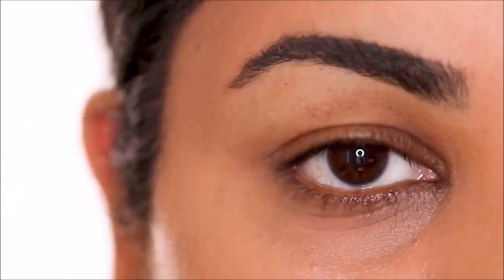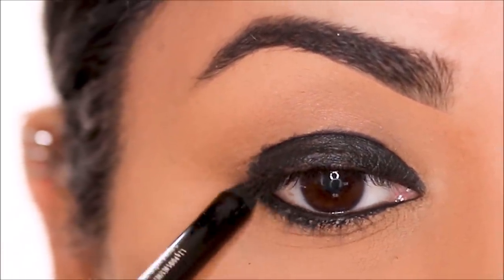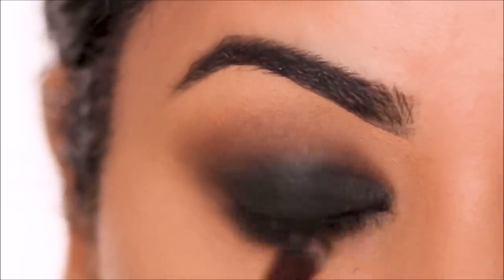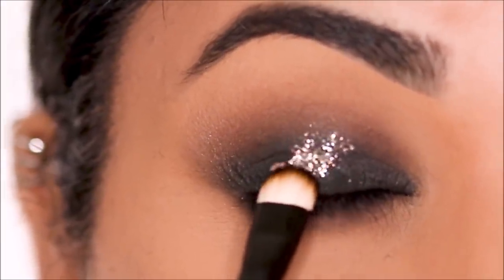3 STEP Glam Black Smokey Eye With Glitter | Beginner Friendly Tutorial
In this tutorial, I’m showing you how to do an easy 3 step glam black smokey eye with glitter. I hope you enjoy this beginner friendly tutorial!!

❤️Products used in this tutorial (in order):
Urban Decay 24/7 Glide On Waterproof Eye Pencil

♡ ♡ Smitha Deepak ♡ ♡